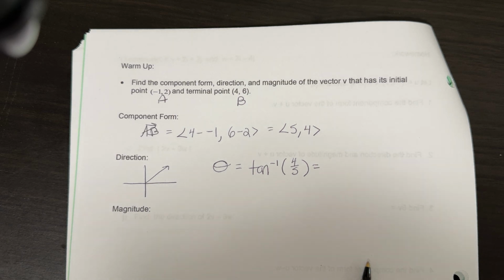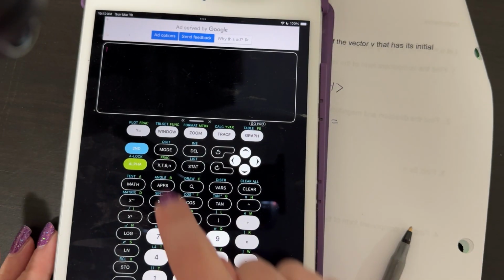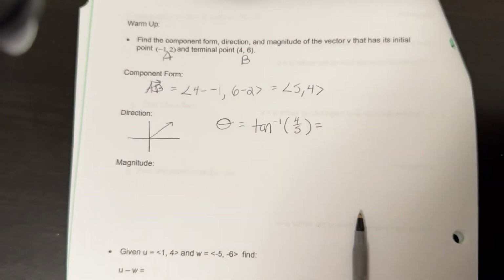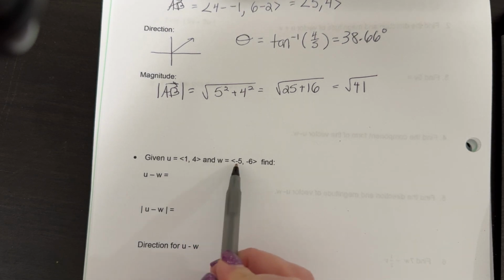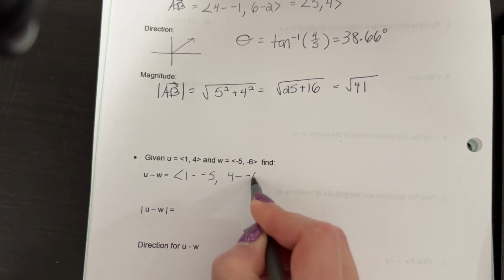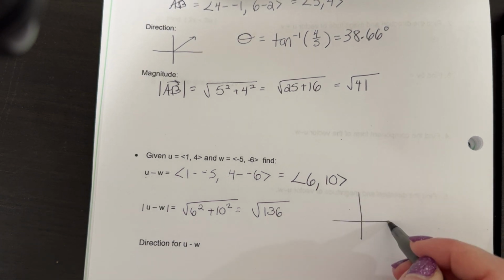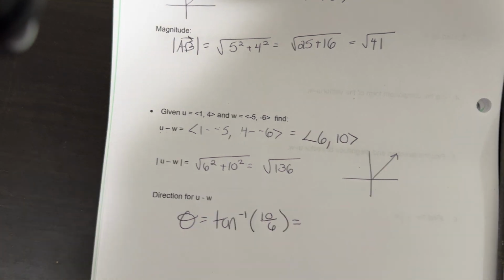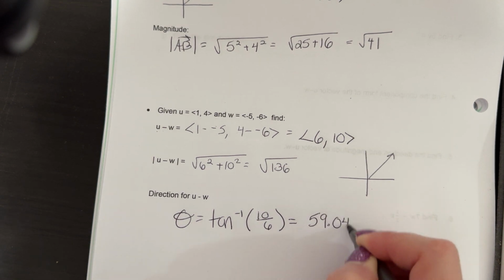U4T1 operations with vectors graphically